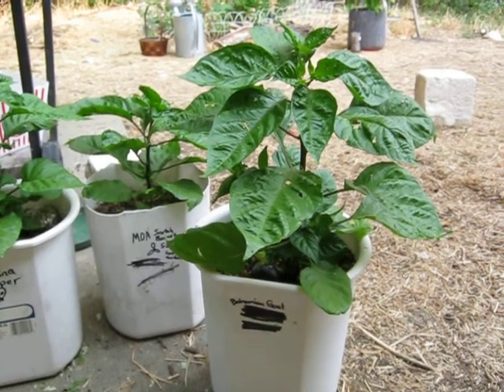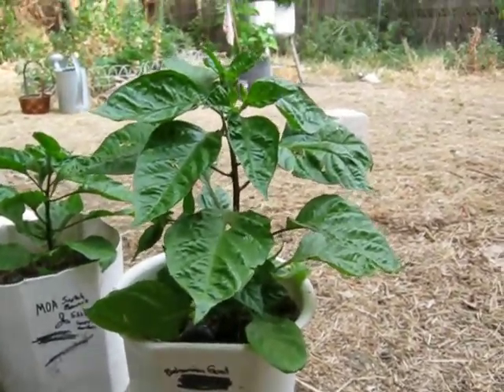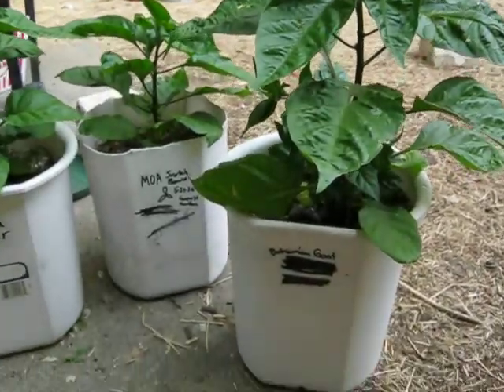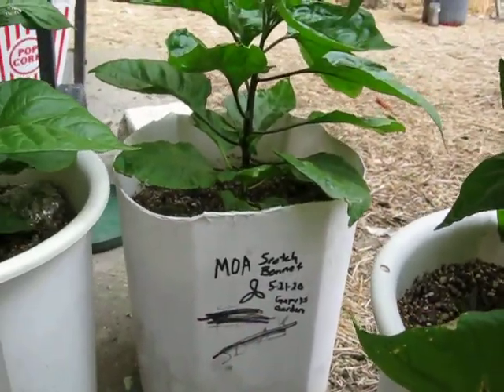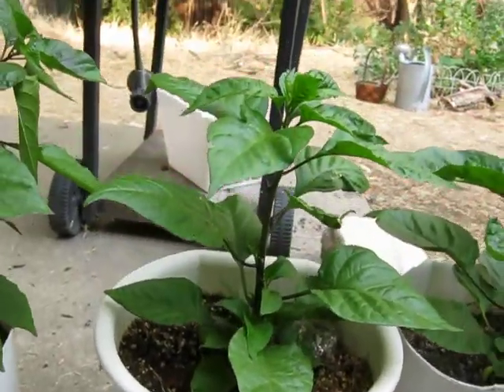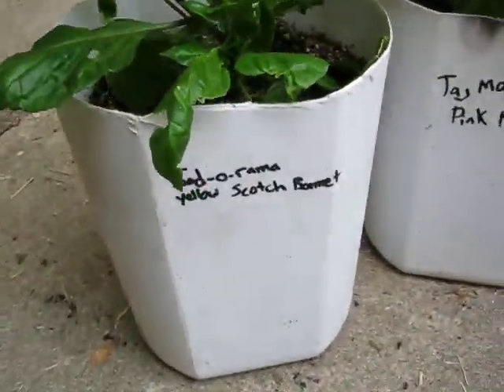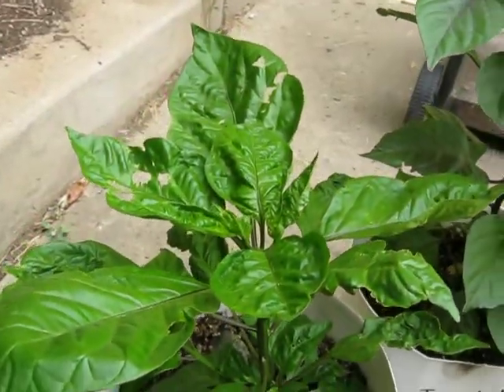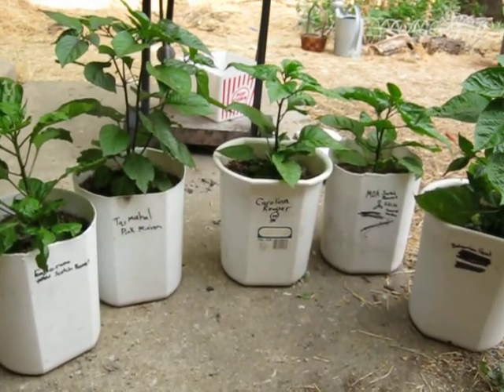Garden update Aug 19 2020 First year pepper plants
These are going to be the stars of the show next year.